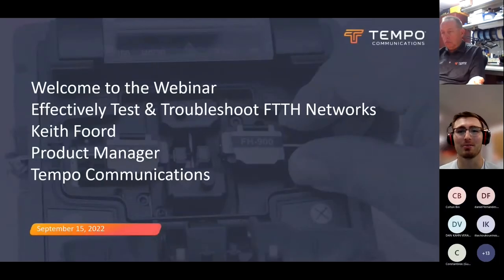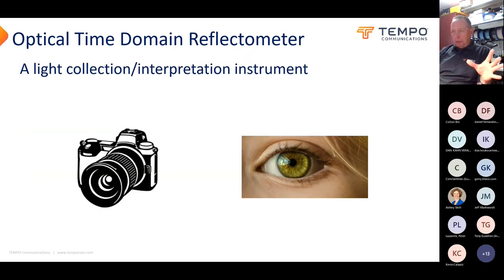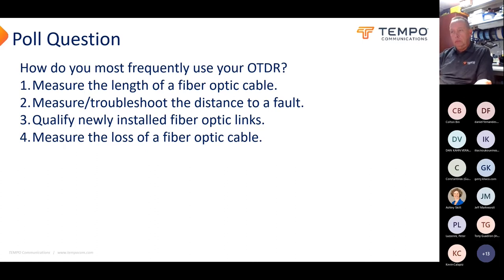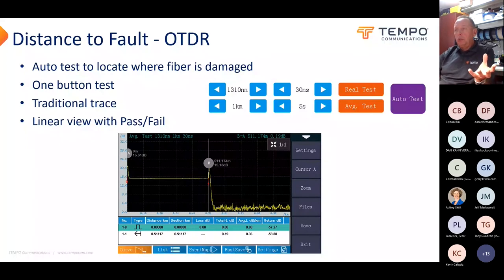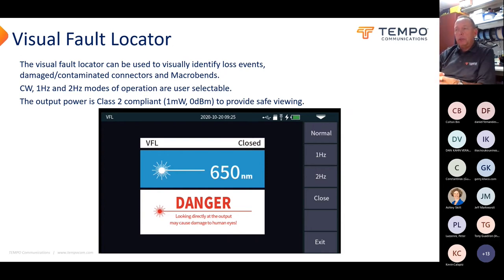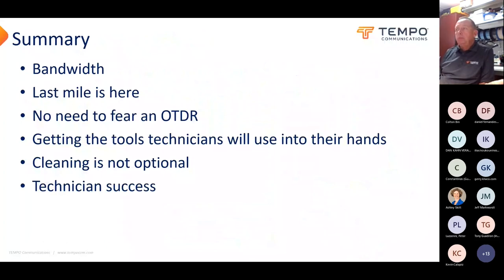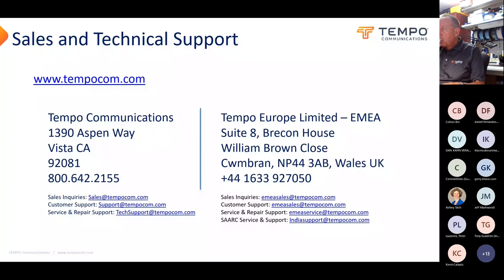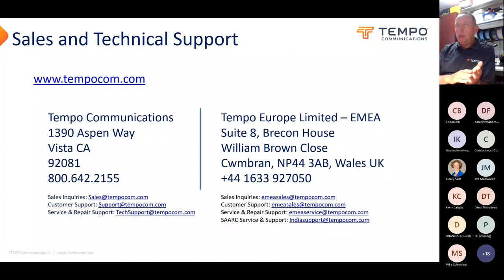How To Test and Troubleshoot Fiber to the Home Networks - WEBINAR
With the recent growth of FTTH installations, the front-line technician is tasked with testing and troubleshooting fiber optic links in a timely manner. To be able to achieve this goal they require easy-to-use, cost-effective tools. Traditionally, the Optical Time Domain Reflectometer (OTDR) was considered an advanced piece of test equipment reserved for the exclusive use of the top-level technician. This prevented the front-line technician from being able to locate most cable discontinuities, so a second truck roll would usually be required. This is no longer the case with the release of the Tempo Communications OFL100. The OFL100 is an affordable OTDR that empowers the front-line technician to quickly locate faults in the last mile of FTTH installations.

OTDR theory is explained in plain English, with trace evaluation and measurement tips and tricks shown to reduce the fear of using an OTDR. This helps technicians of all skill levels gain confidence in troubleshooting and locating faults in FTTH installations.